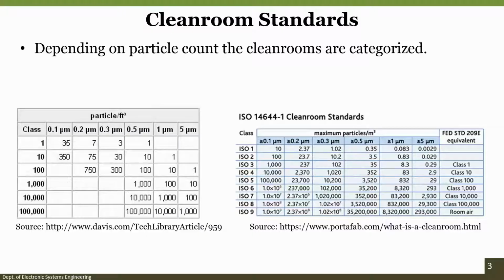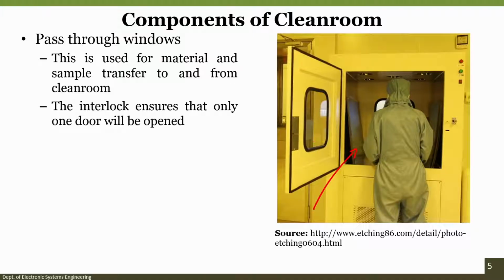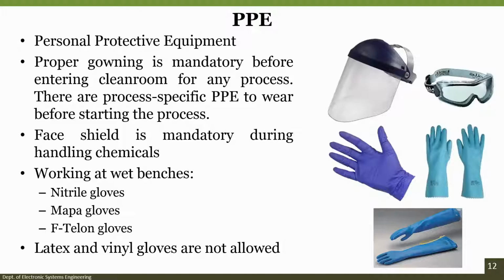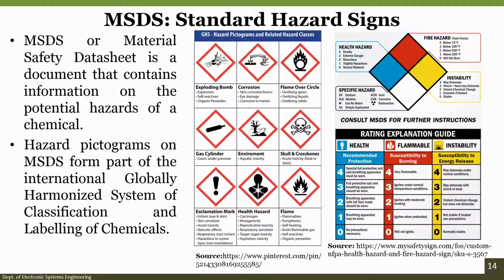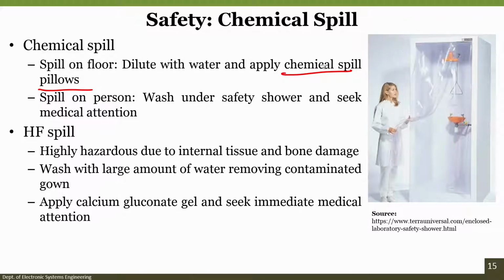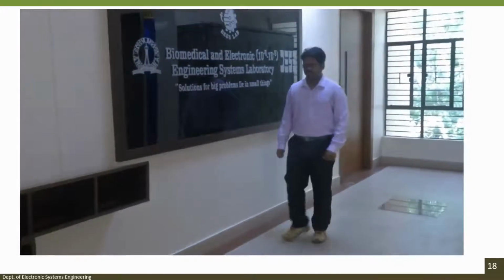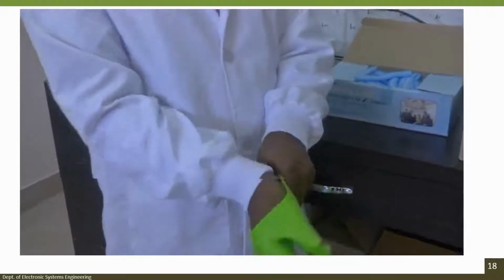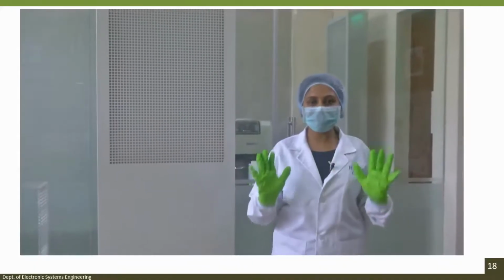16 Introduction to Cleanroom Protocols and Demonstration of Gowning Procedure